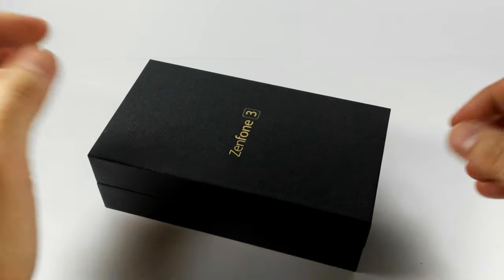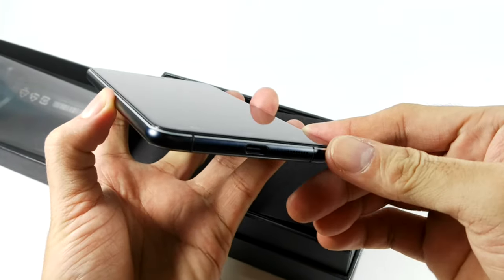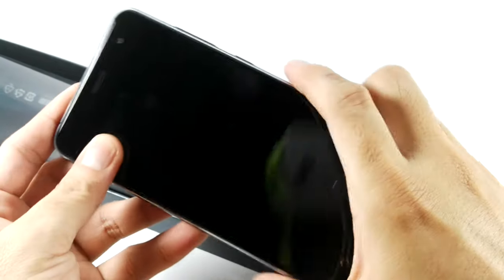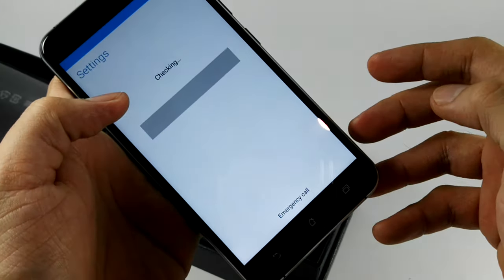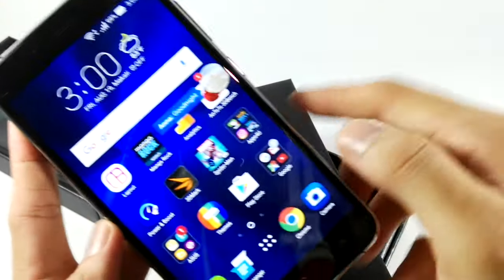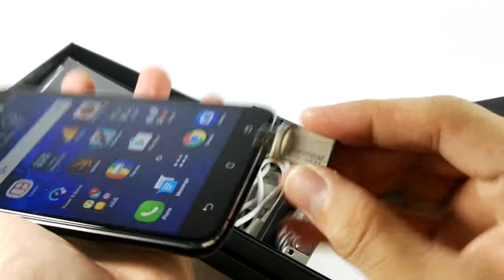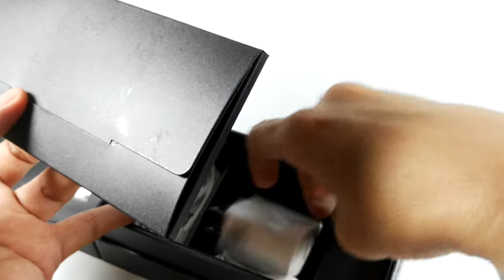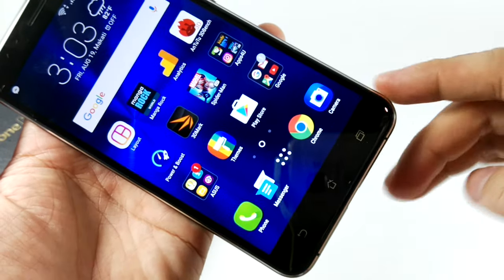ASUS ZenFone 3 5.5-inch (ZE552KL) Unboxing and First Thoughts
We unbox and offer our first thoughts on the 5.5-inch variant of the ASUS ZenFone 3 (ZE552KL) which retails in the Philippines for Php 18,995.